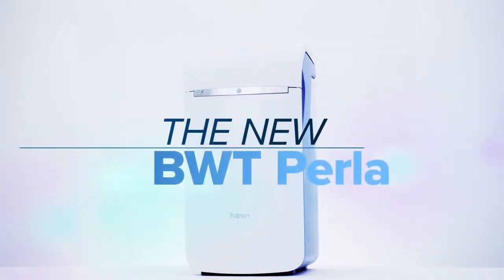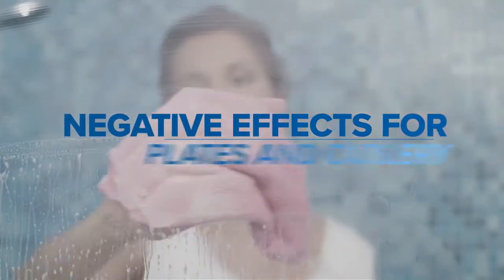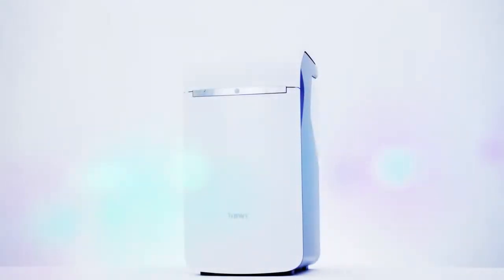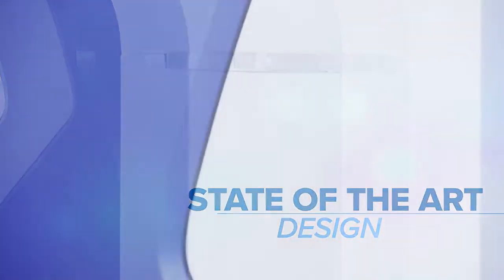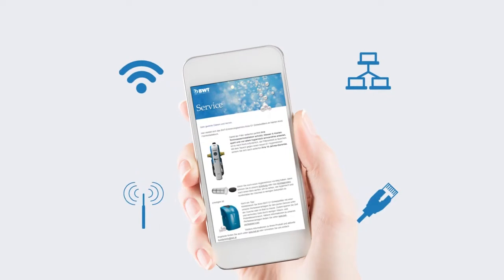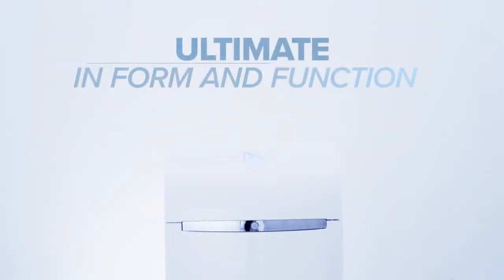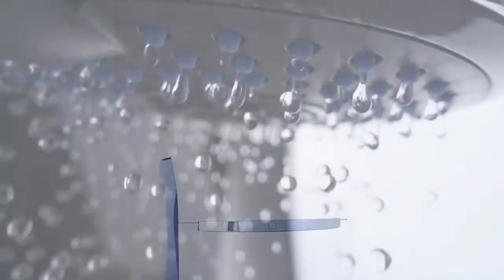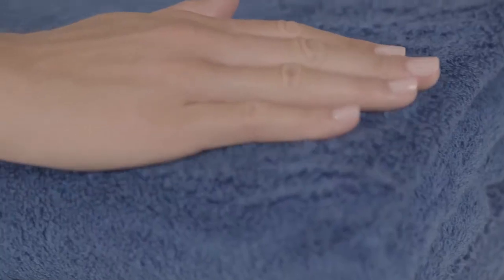Умягчитель BWT Perla EN